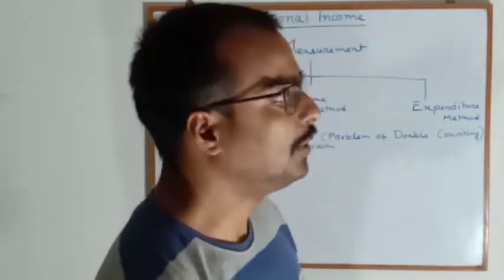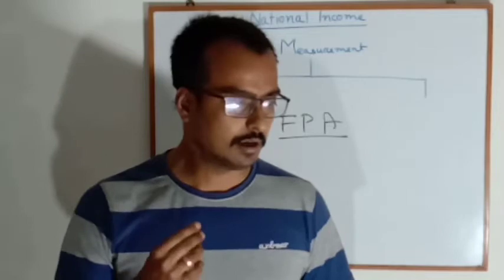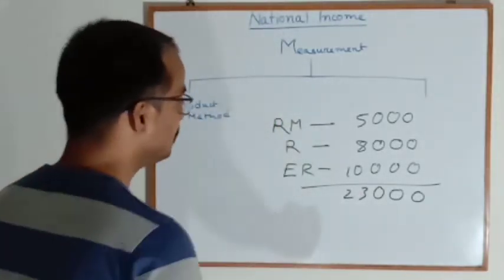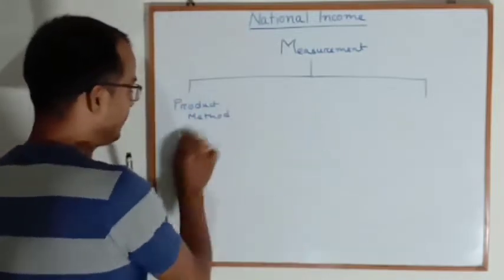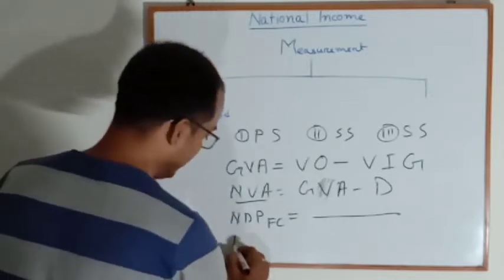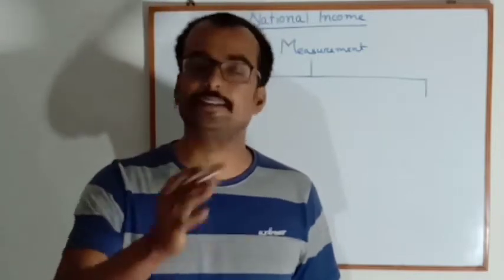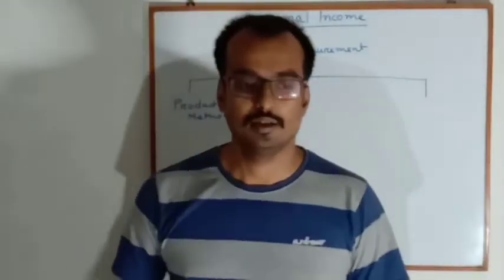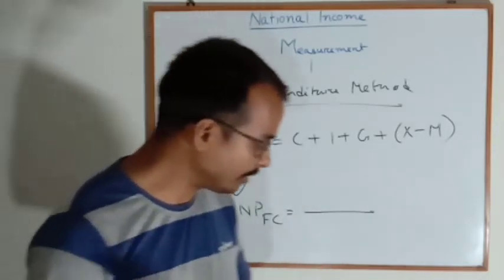National Income Part-III#Bijni College# Economics# 2nd Sem HS# Malay